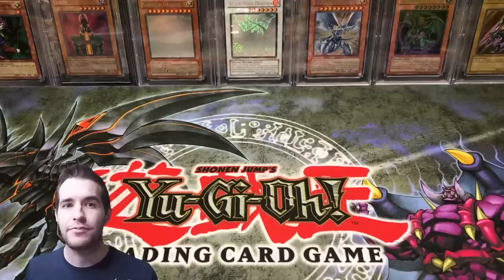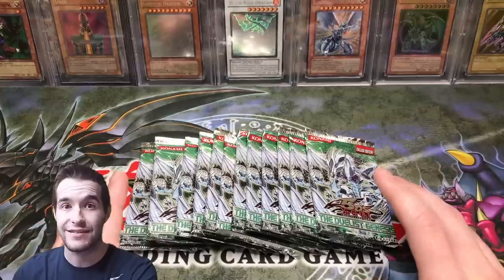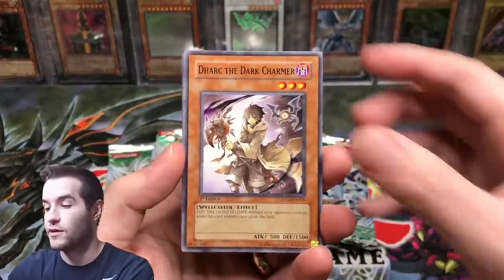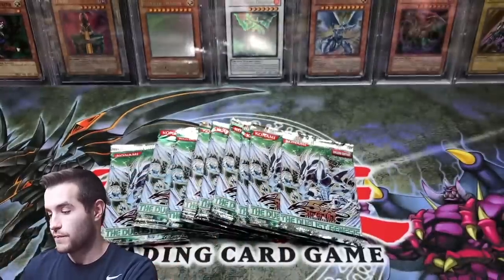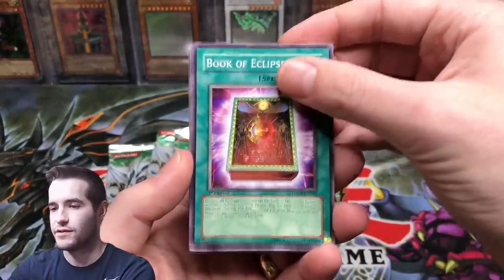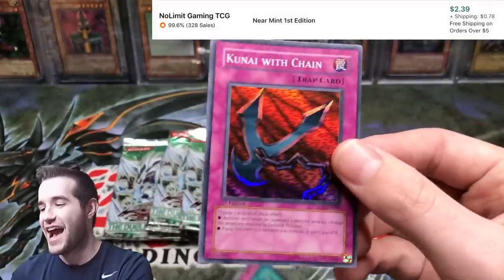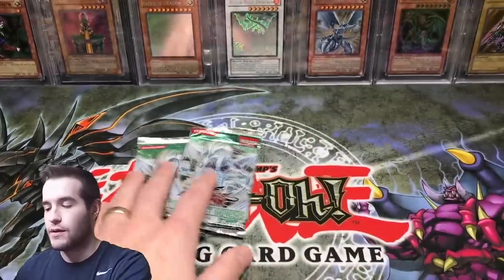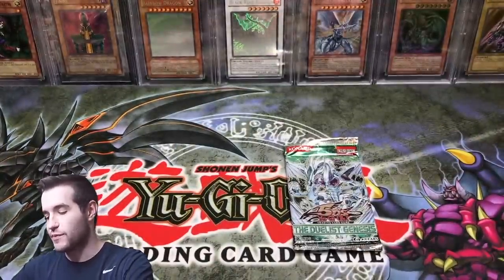Opening The RAREST Yugioh 5Ds Pack (The Duelist Genesis)